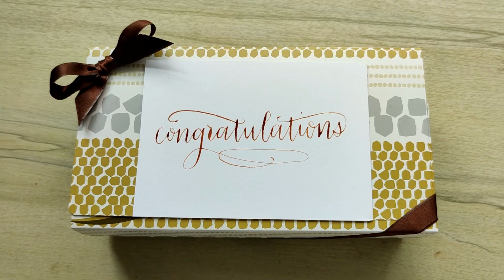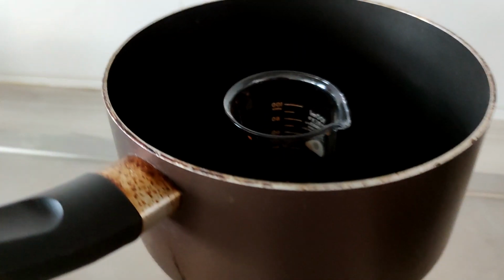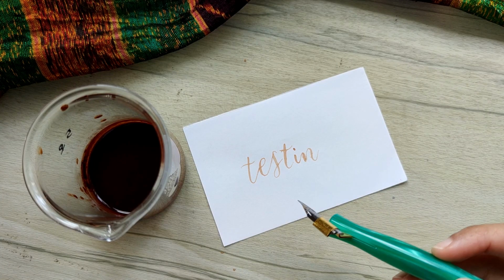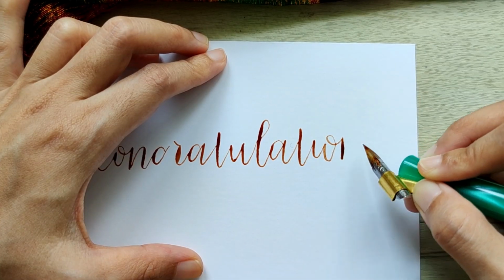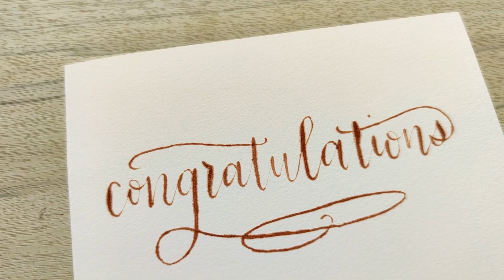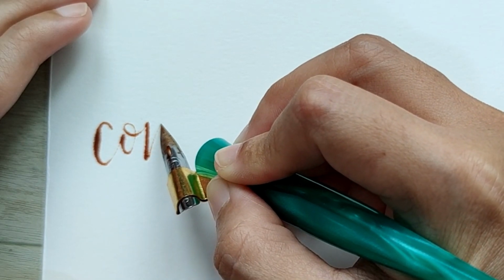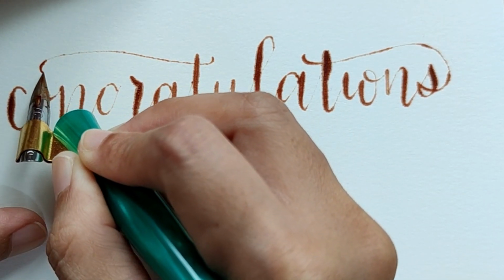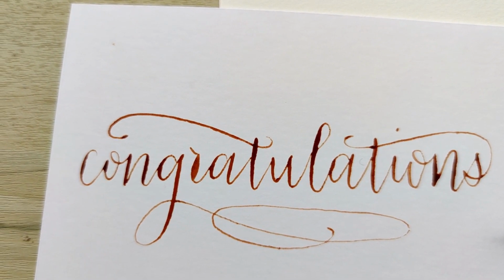Dip Pen Calligraphy Using Avocado Natural Ink + Which Paper To Use?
Create a deep, rich rust-brown ink for pointed pen calligraphy using avocados. This video explores the use of 2 types of paper to help you see the process of matching suitable paper for the natural inks you create.

Chapters
0:00 Avocado Peel Ink For Pointed Pen Calligraphy
0:12 Why Use Natural Inks?
0:51 Process of Creating Avocado Peel Ink For Pointed Pen Calligraphy
2:40 Paper Considerations for Avocado Ink
3:35 Calligraphy on Bristol Paper
5:35 Calligraphy on Watercolour Paper

//FREE COURSES + DOWNLOADABLE PLAYBOOKS
1. Grab the FREE 21-page 'Natural Inks For Calligraphy' Playbook with access to a FREE Natural Inks course:
2. BASICS OF BRUSH PEN CALLIGRAPHY Course + Bonus 28-page Brush Pen Calligraphy for Beginners playbook + guidesheets!

//SUPPLIES USED
Size 0 Brush
Daler Rowney Aquafine Smooth Watercolour Sketchbook - 300gsm
Canson Bristol Paper -250gsm

Interested in working with other materials like leather and chalkboard?

Don't have a Skillshare account yet? Sign up for one month of premium membership FREE

Let's join hands online!

Sounds effects and additional video scenes: Pexels and Pixabay